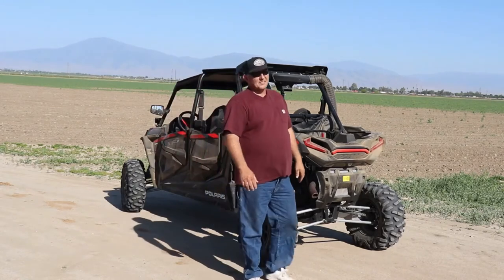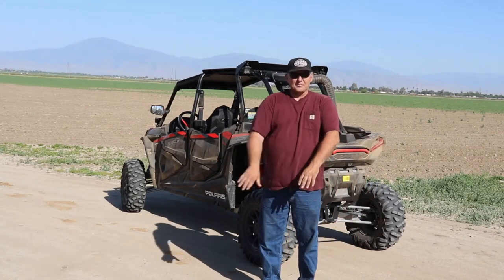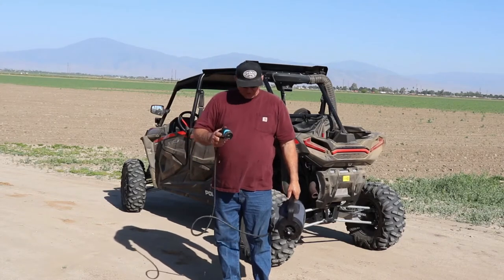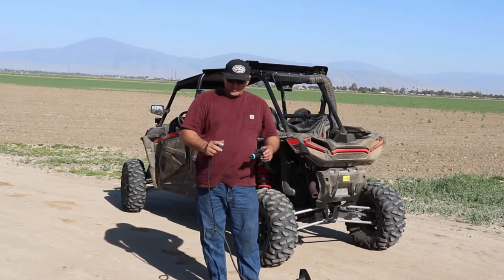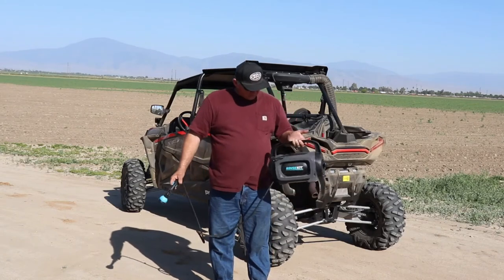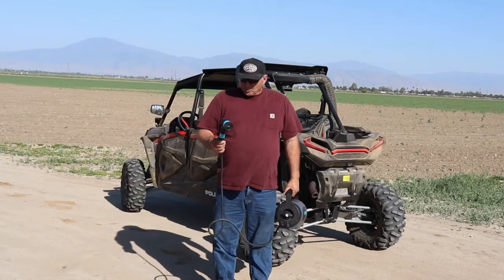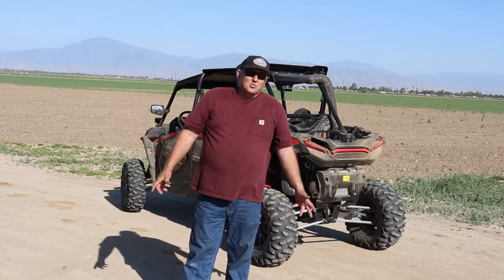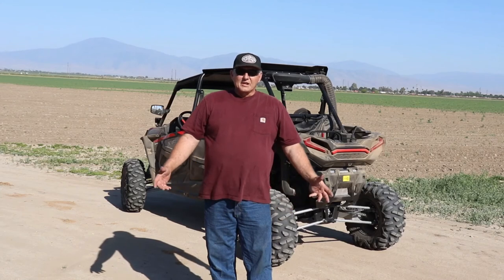RinseKit and RZR real nice unit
Your significant other will enjoy going on more rides with you thanks to this must have portable water device: The Rinse Kit.